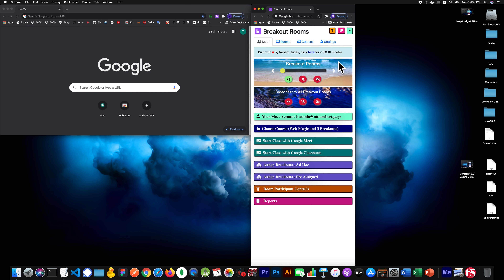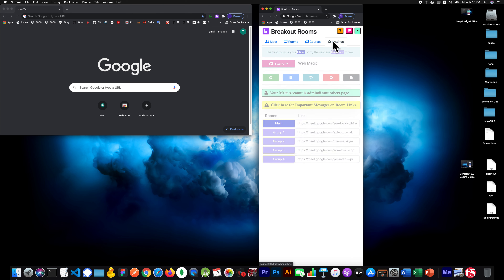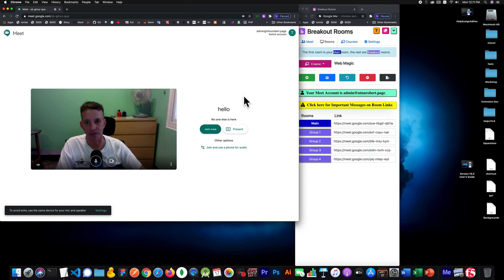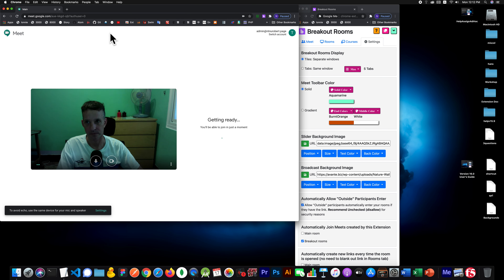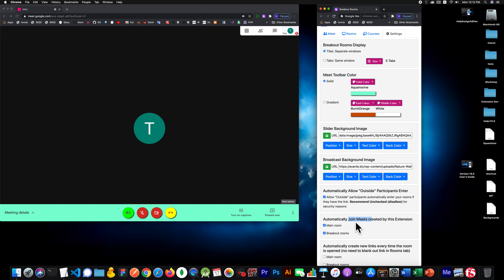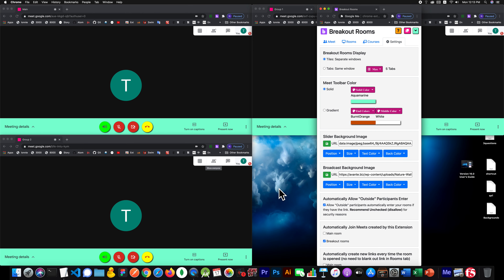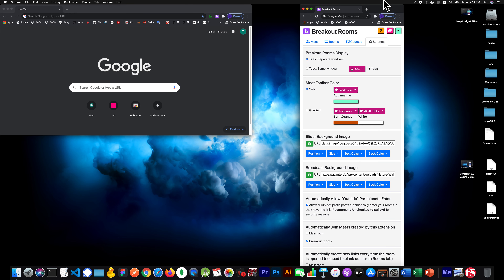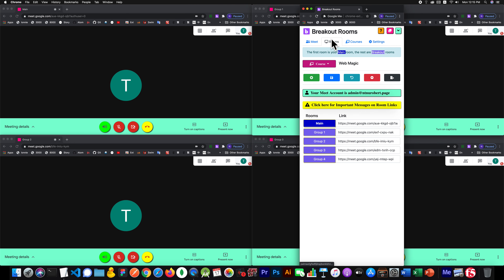Help - Automatically Join Configuration